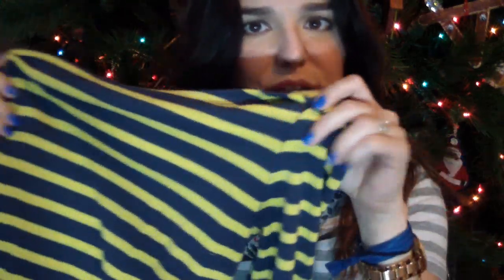Winterlicious! Winter and Holiday Favorites (Tag)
Winterlicious!

12 Days of Christmas, Day 10! Check out my Winter, Holiday, Christmas favorites in this awesome Winterlicious tag created by Macbarbie07. In this video I talk about favorite lip products, favorite holiday movies, favorite winter accessories, favorite ornaments and more!  This is "Day 10" in my 12 Days of Christmas Vlogmas video countdown. Each day I will post one Holiday related vlog or video featuring holiday tags, holiday craft ideas, holiday tips, Christmas sights (and lights) around town, Christmas shopping and more! I hope you enjoy! With love for the holidays, Rachael. xo

●▬▬▬▬▬ Tag Creator Referenced ▬▬▬▬▬●

Tag Questions!
1) Favorite Winter Nail Polish?
2) Favorite Winter lip product?
3) Most worn Winter clothing piece?
4) Most worn Winter accessory?
5) Favorite winter scent/candle?
6) Favorite Winter beverage?
7) All time favorite Christmas/Holiday movie?
8) Favorite Christmas/Holiday song?
9) Favorite Holiday food/treat?
10) What is your favorite Christmas Decoration this year?
11) What's at the top of your Christmas list?
12) What are your plans for the holidays this year?

thisisrachael

●▬▬▬▬▬ FTC ▬▬▬▬▬▬▬●

●▬▬▬▬▬ Products Discussed ▬▬▬▬▬▬▬●

Burts Bees Pomegranate Lip Balm
NYC Penthouse Plum
Fresh Sugar Lip Balm
Swiss Miss Hot Cocoa
Christmas Music
Holiday Favorites
Ornaments and more!

●▬▬▬▬▬ Products Worn ▬▬▬▬▬▬▬●

MAC Prolongwear (NW20)
Buxom Dolly Lipgloss
Sally Hansen Hard as Nails Xtreme Wear Nail Color (#420 Pacific Blue)

●▬▬▬▬▬ Outfit ▬▬▬▬▬▬▬●

Grey Striped Shirt, Calvin Klein
Holiday Scarf, Madison 88
Fossil Rose Gold Watch
Miscellaneous gold-tone bracelets for stacking
Blue Snow Globe Ring, Oriental Trading Co. :)

... Winterlicious Tag, 12 Days of Christmas: Day 10!...